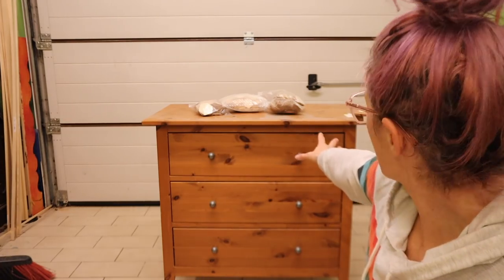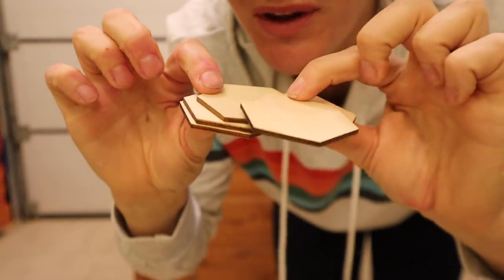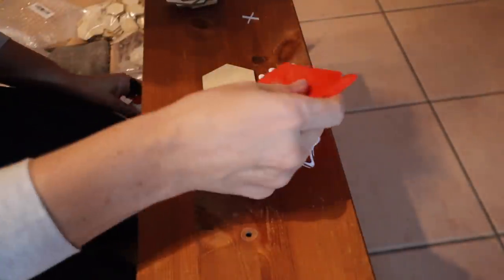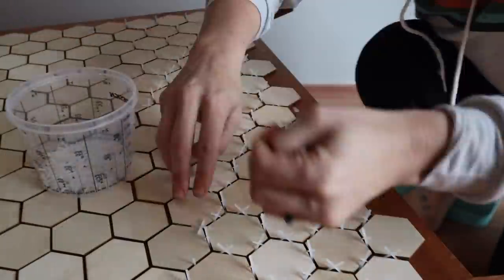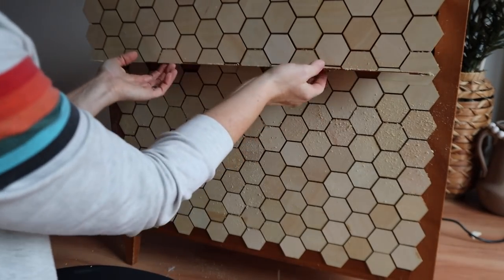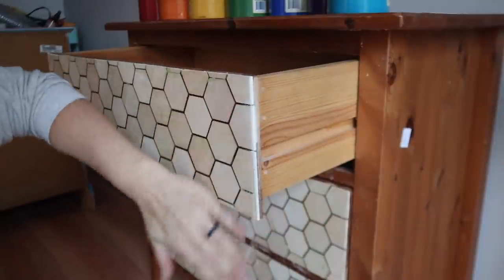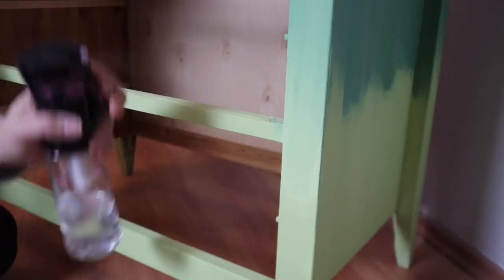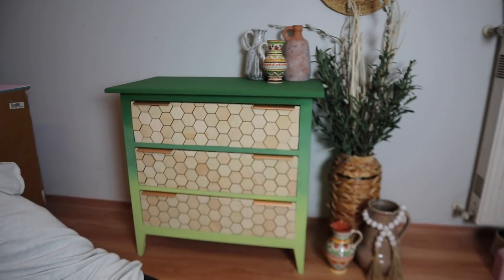Unique Dresser Makeover | Wooden Tiles on Furniture | Blending Paint on Furniture W/ Bella Renovare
Todays collaboration is with Jay from @Flippingdrawers check out his challenge video
here 👇🏻👇🏻👇🏻

Supply List:

Limeade Chalk Mineral Paint

Kudzu Chalk Mineral Paint

Evergreen Chalk Mineral Paint

Clear Spray Wax-

Painters Tape (Stikk)

Synthetic Brushes

Hexagon Wood Tiles

Wood is Hexgon Wood Tiles find them here 👇🏻

TOOL LIST

Mini Circular Saw-

Speed Square-

Tape Measurer-

Power Sanders-

Starter Sander